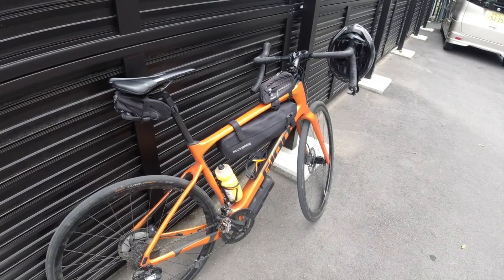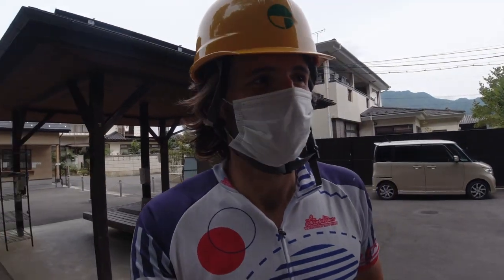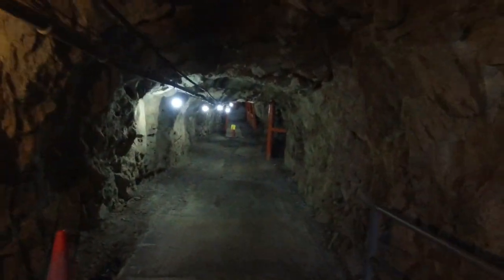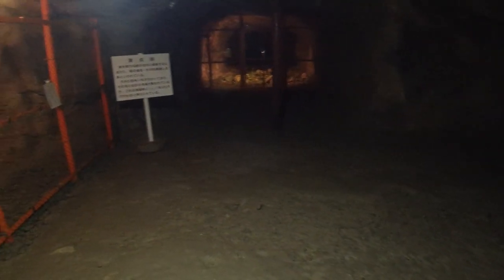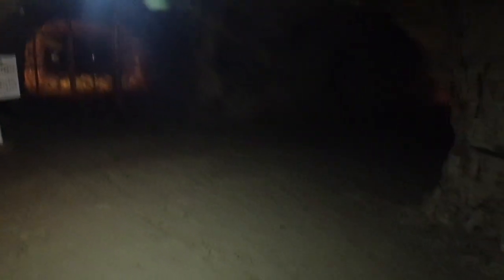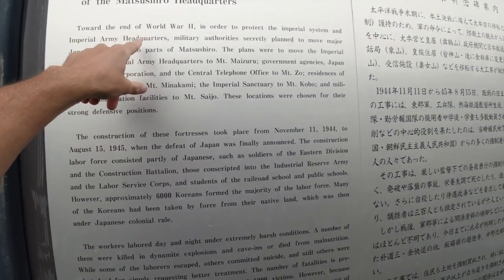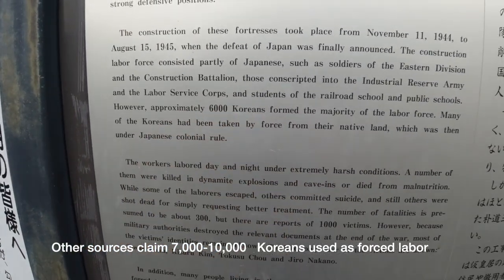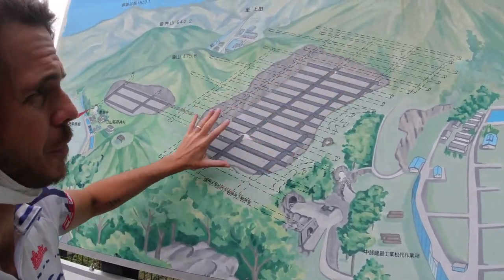I Found A HUGE WWII Bunker! [Cycling Japan]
I found a massive WWII bunker cycling in rural Japan!!!

Matsushiro Imperial Underground Residence was built during the last year of WWII.  Never completed, the project was intended to house the imperial government and the imperial family during an American invasion of the Japanese mainland.  Construction ceased with the Japanese surrender in 1945.

In this video I cycle through the beautiful town of Matsushiro.  I climb one of the local mountains and then track down the bunker.  Follow me as I explore the bunker a give some historical context to this strange site.

Time Stamp:
Exploring the bunker
7:15